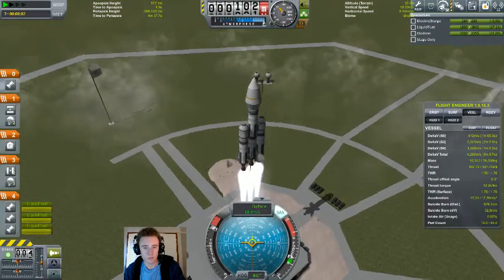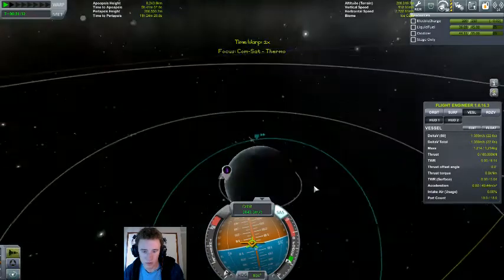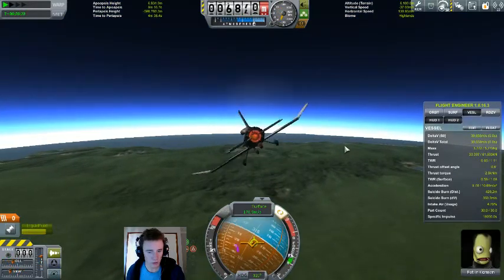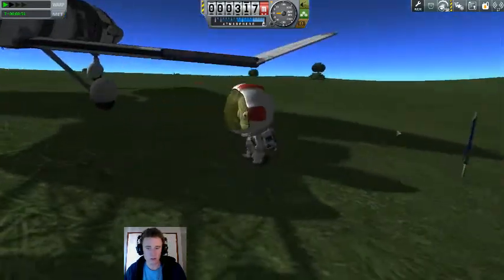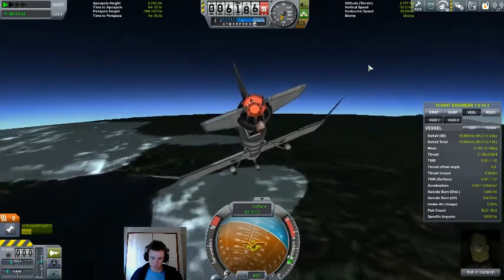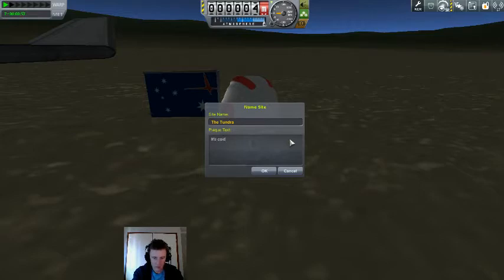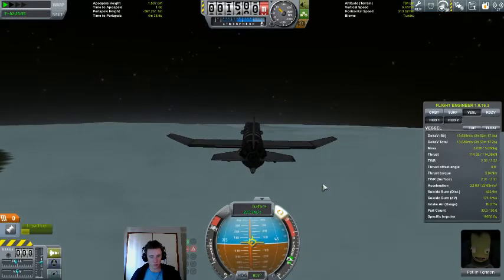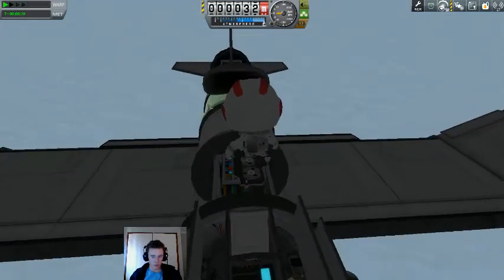KSP Digging for Dres - Ep#4 - Com-Sats and Aerial Surveys.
More rockets and planes. One in a polar orbit and the other flying to the poles.